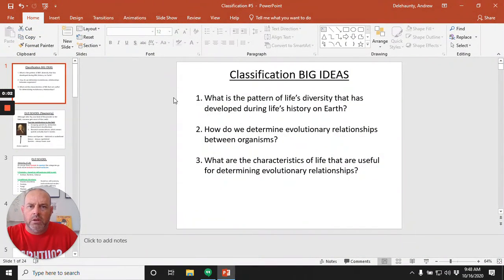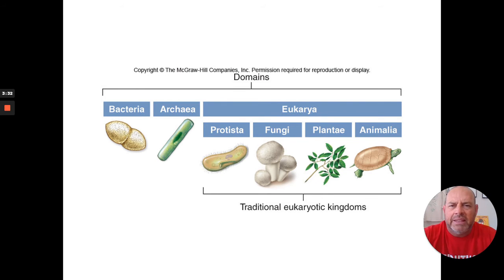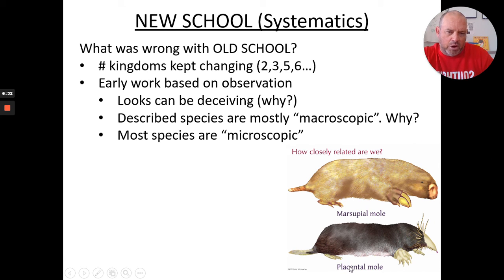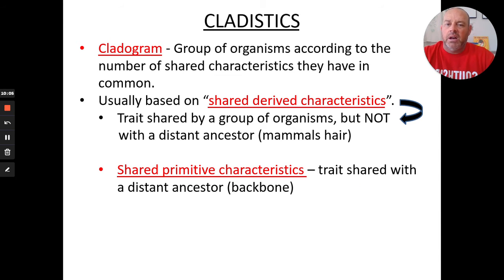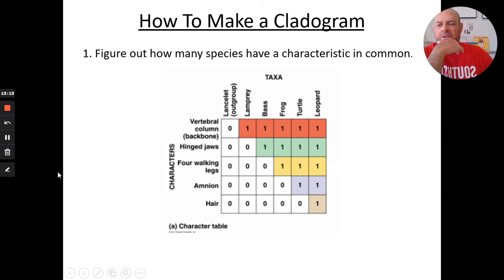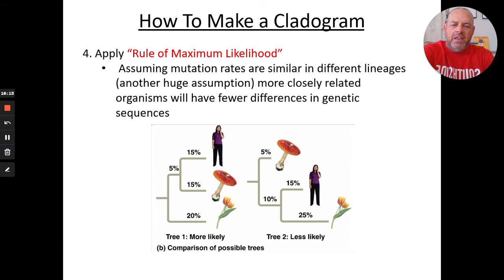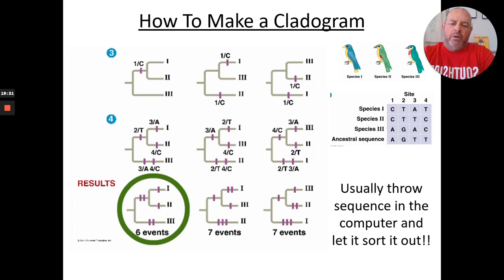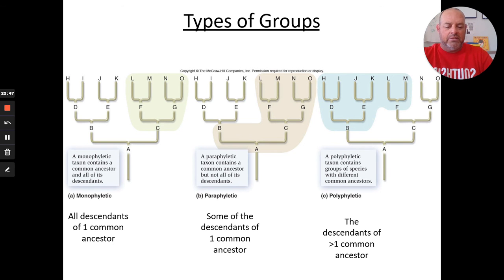AP Biology Unit 7:Evo Classification and Cladograms